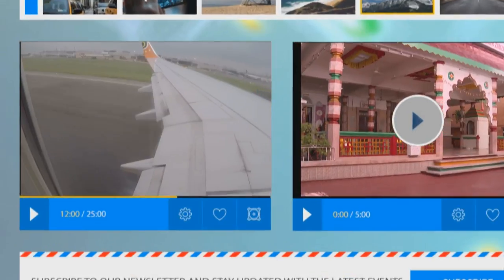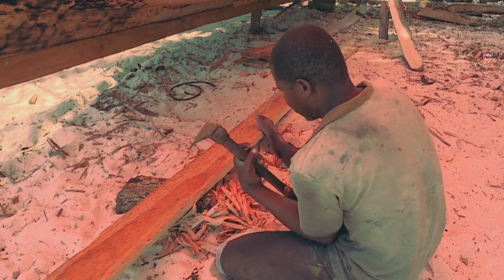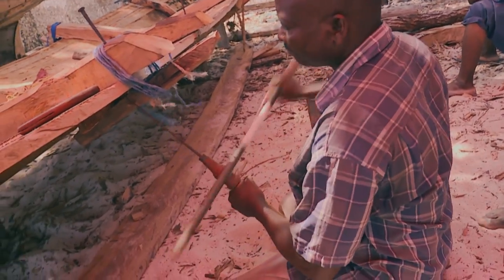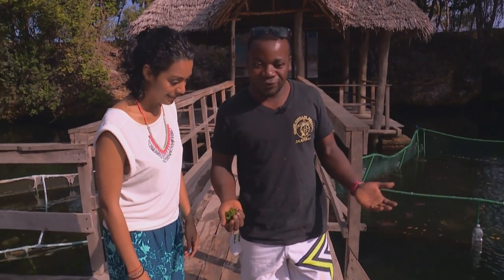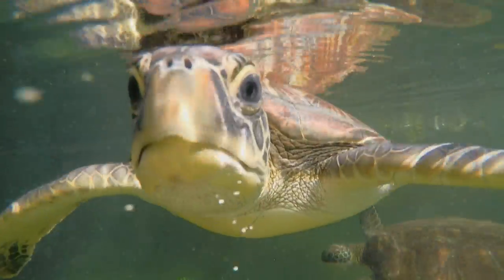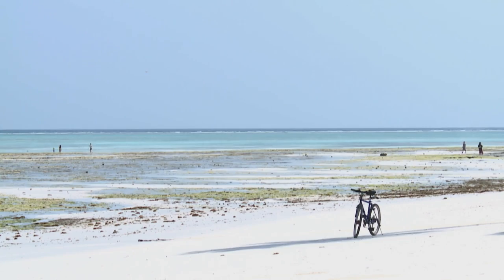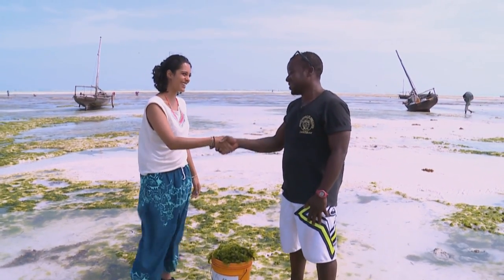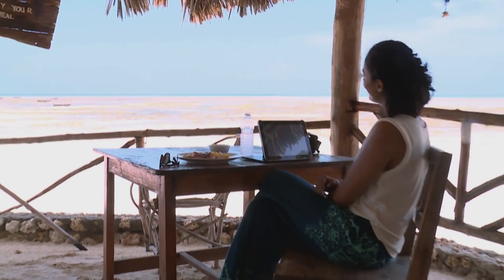Mela Travel : Zanzibar - Nungwi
We’re accustomed to 24/7 connectivity – which is great most of the time but we all reach a point where we’re saturated by information and noise.  That’s when you need a digital detox – and this week Kriya shows how to get off-line and back on track – in and around Nungwi in Zanzibar...